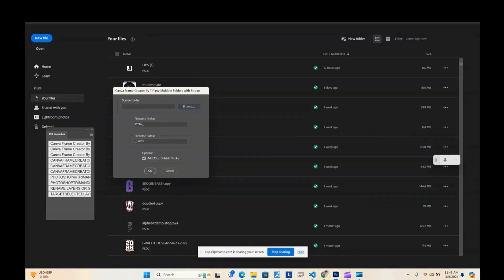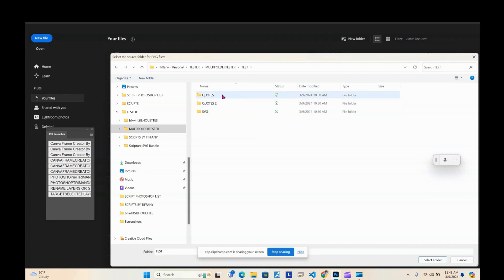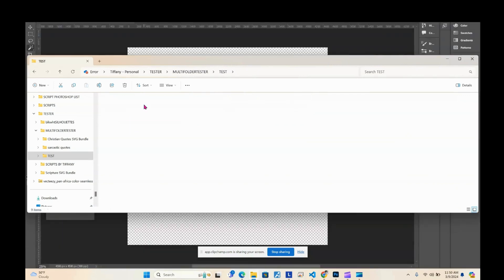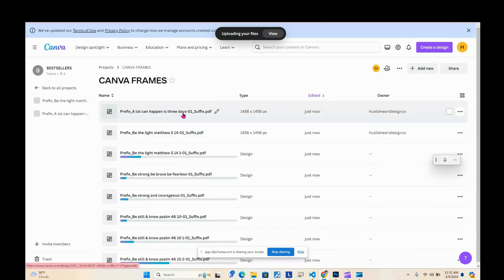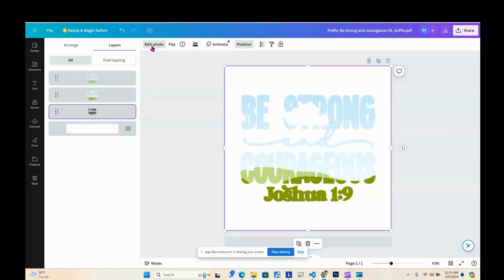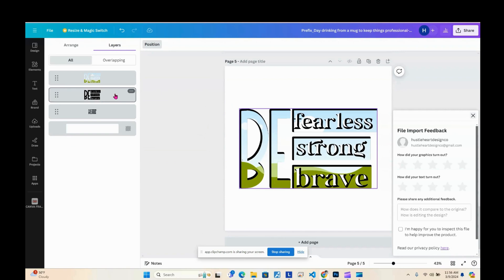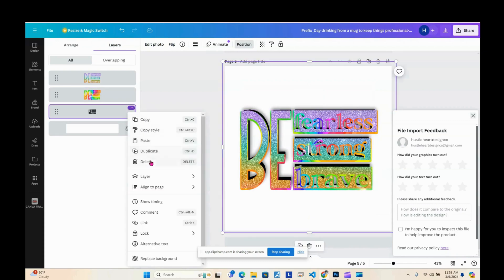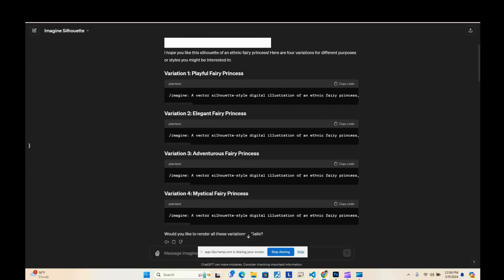How To Bulk Create Canva Frames in MInutes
I created a script  that can bulk create 100s of canva frames in minutes, add optional stroke to canva frame, add prefix and/or suffix to file name, process a folder of mutiple sub folders, to help keep your files organized.

This video, presented by Tiffany from Hustle Heart Design Co., introduces a new Photoshop script for batch processing and creating camera frames. It primarily focuses on transforming PNG files into PDFs for Canva frames using Photoshop, demonstrating its functionality through a step-by-step guide.

Takeaways
🔧 Photoshop Requirement: The script requires Photoshop to function.
📁 File Compatibility: It exclusively works with transparent PNG files.
🖼️ Batch Processing: Capable of processing multiple folders and subfolders, converting PNGs into Canva frame PDFs.
📂 Automatic Output Folder Creation: The script automatically generates an output folder for the processed files.
🛠️ Customization Options: Users can customize the file names of the output PDFs by adding prefixes or suffixes and can also apply a stroke to the frame.
📚 Three-Layer Output: The final product consists of three layers when opened in Canva - the image, the stroke, and the base part of the frame.
💡 Efficiency: Demonstrates an efficient method for managing and converting large numbers of files.
🎨 Creative Fabrica Resources: Uses design bundles from Creative Fabrica for demonstration purposes.
🔄 Script Flexibility: Tiffany mentions having multiple versions of the script, highlighting its versatility.
🖌️ Enhanced Design Features: Showcases how to add shadow or glow to frames in Canva for enhanced visual appeal.

Summary
Tiffany introduces a new Photoshop script designed for batch processing and creating Canva frames.
The script requires Photoshop and works exclusively with transparent PNG files.
It is capable of processing multiple folders, converting PNG files into PDFs for Canva frames automatically.
Users can customize output PDFs with prefixes, suffixes, and add strokes to frames.
The script automatically creates an output folder for processed files.
A demonstration using design bundles from Creative Fabrica is shown, illustrating the script's functionality.
Tiffany navigates through the process, showing how to select folders, customize file names, and apply strokes.
The final Canva frames consist of three layers: the image, the stroke, and the base part of the frame.
Tiffany demonstrates the versatility of the script by processing different folders and adjusting the visual design elements in Canva.
The video concludes with an introduction to a GPT tool for creating silhouette images, suggesting further innovations in design efficiency.

Please let me know if this is something you are interested in ,in the comments!